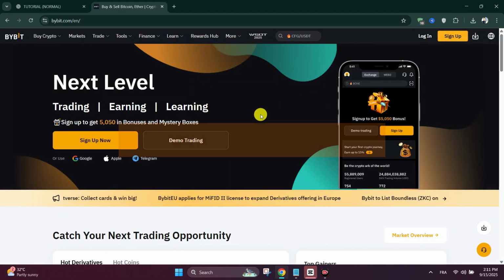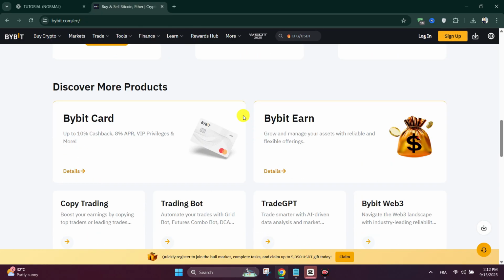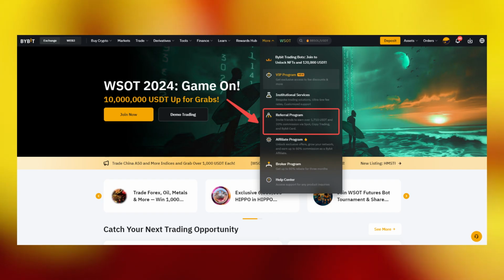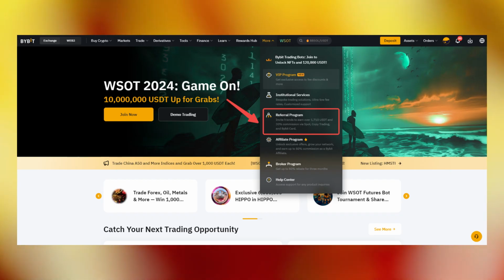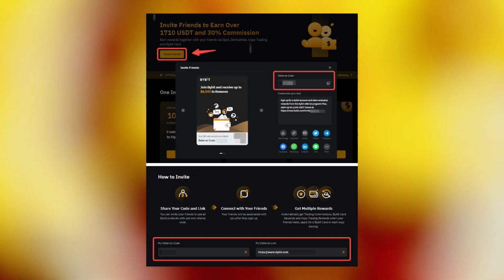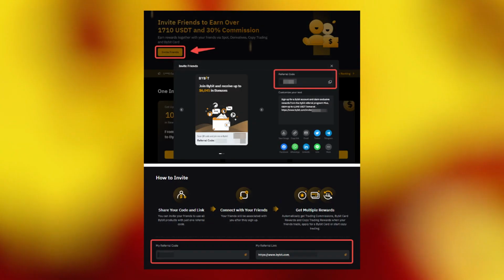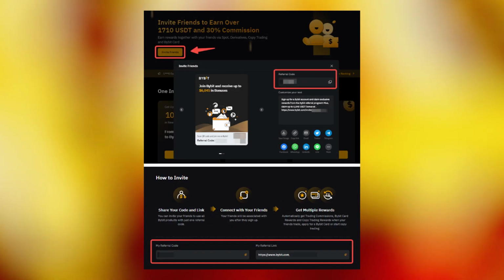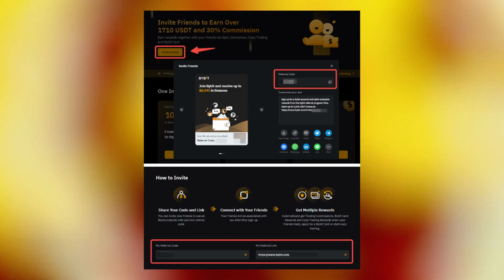How to Find & Use Bybit Referral Code | Get Bonus & Discounts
Learn how to find your Bybit referral code and share it with friends to earn rewards, bonuses, and trading discounts. In this step-by-step guide, I’ll show you where to locate your referral code inside the Bybit app or website, how to invite friends, and how both you and your referrals can claim special rewards.

Bybit referral codes are a great way to reduce trading fees, earn signup bonuses, and grow your rewards while trading crypto. Whether you’re a beginner or experienced trader, this guide will help you easily find and use your Bybit referral code.